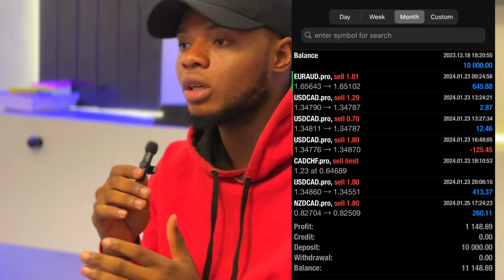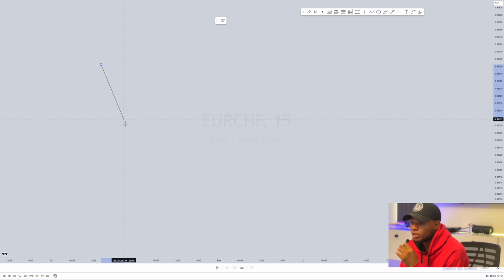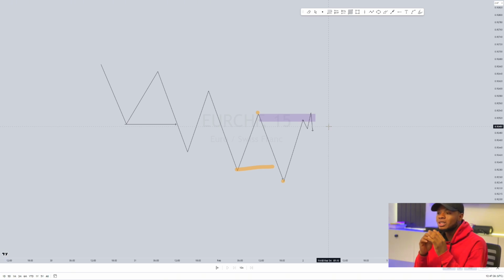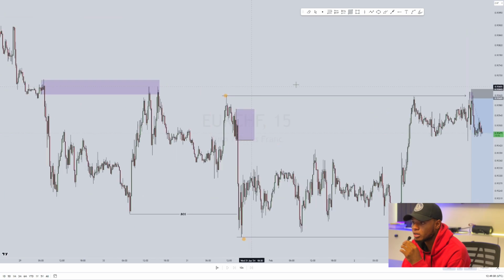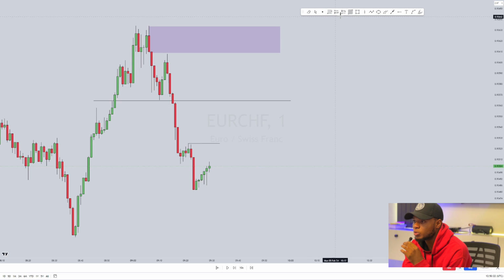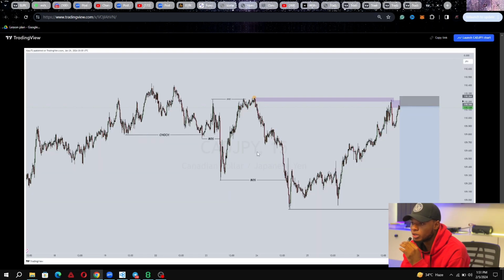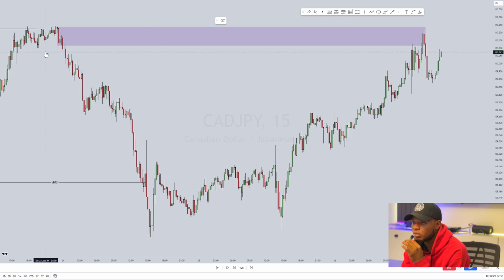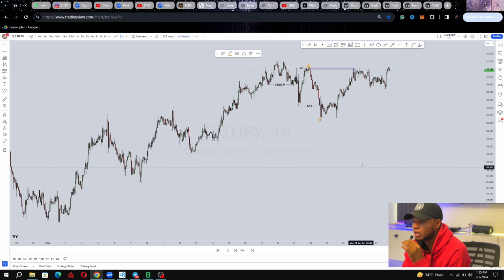A WINNING STRATEGY FOR BEGINNER SMC TRADERS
IN THIS VIDEO I DID GIVE A SIMPLE WINNING STRATEGY ANY SINGLE BEGINNER SMC TRADER CAN RELATE TO , ONCE STUDIED PROPERLY CAN MAKE YOU MONEY IN THE FOREX MARKET